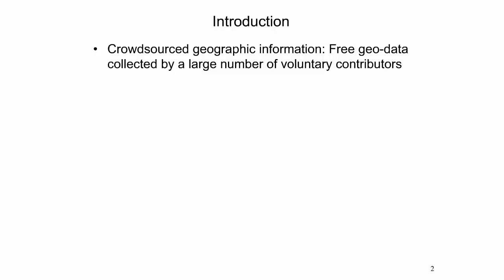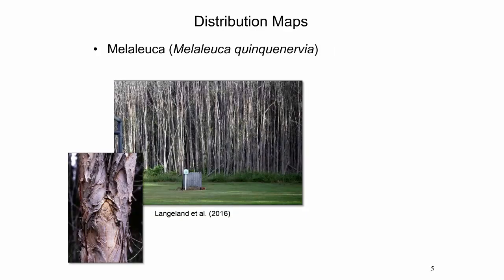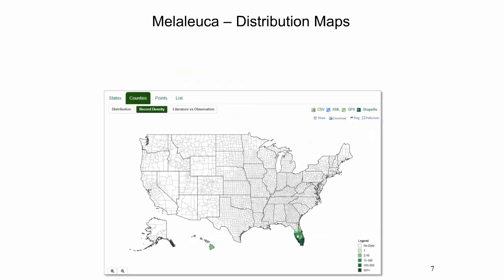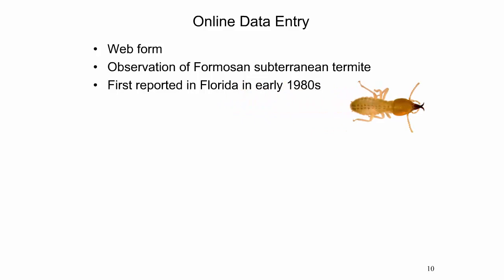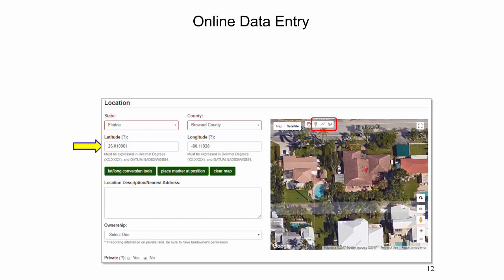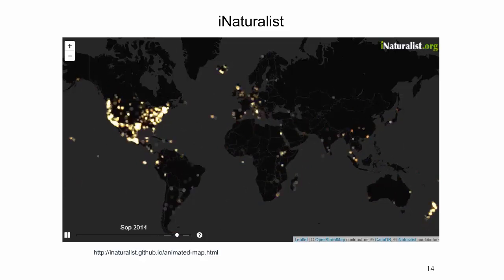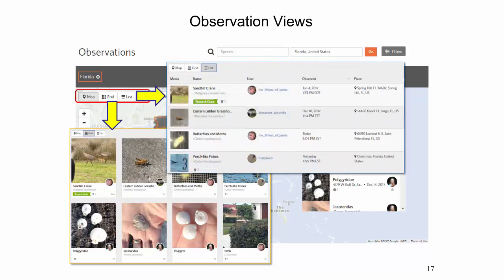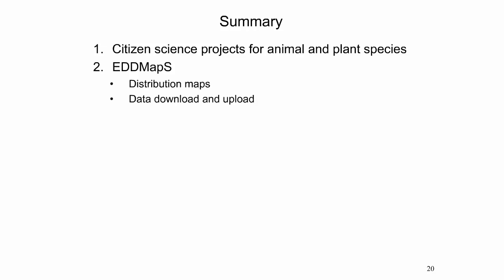Crowdsourced Geographic Information Part 4: Data Citizen Science Projects - EDDMapS & iNaturalist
This video presentation covers two widely used citizen science projects called EDDMapS and iNaturalist. These projects facilitate crowdsourced field observations of plants and animals.

The presentation was created as part of a peer-reviewed educational series on crowdsourced geographic information.